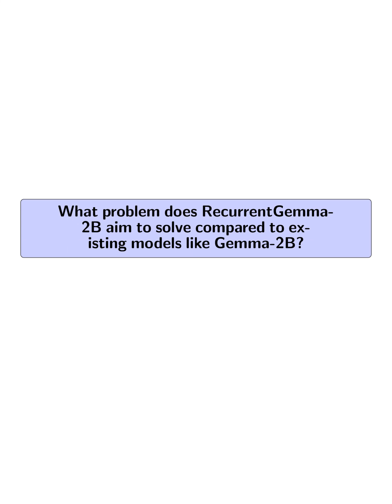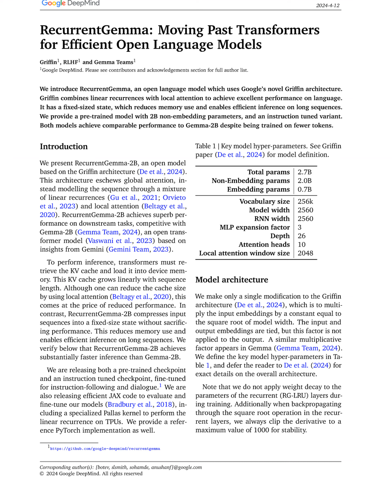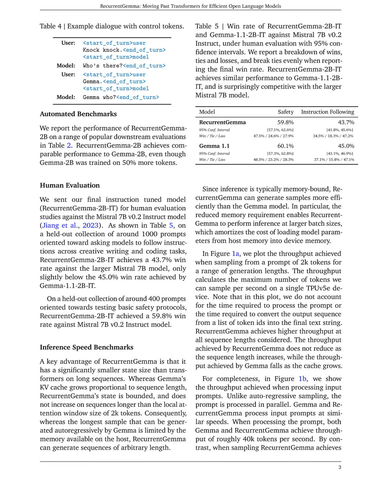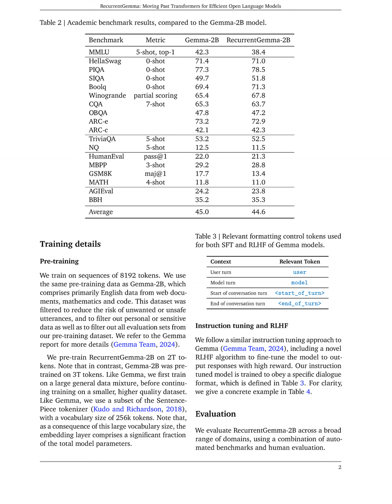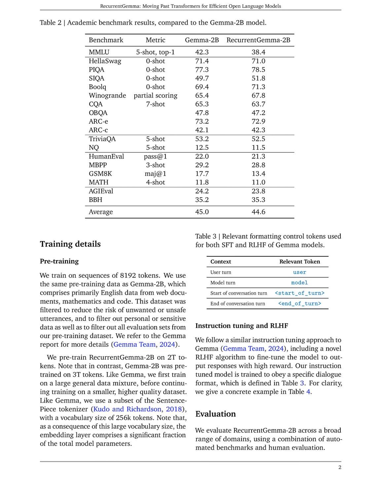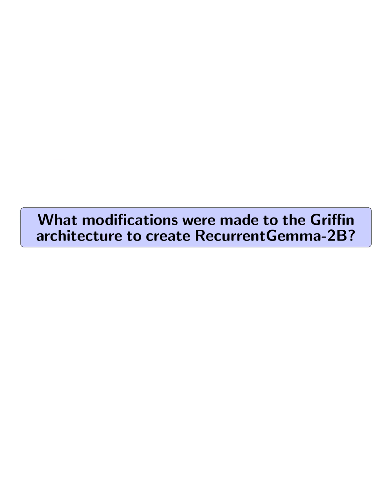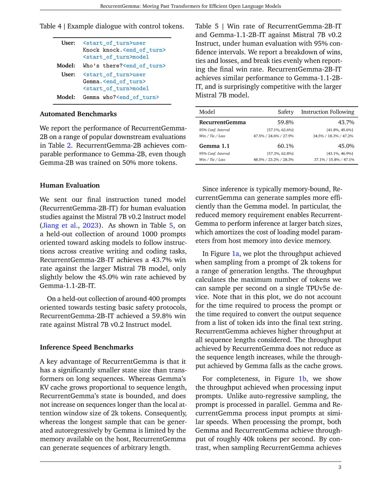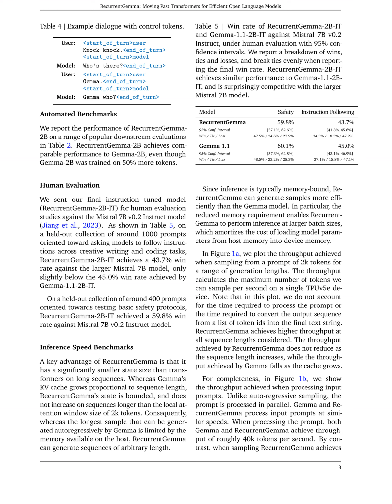[QA] RecurrentGemma: Moving Past Transformers for Efficient Open Language Models